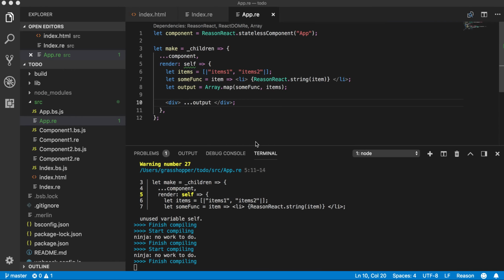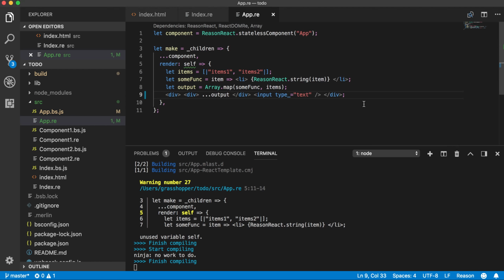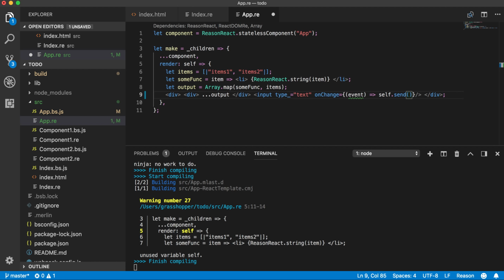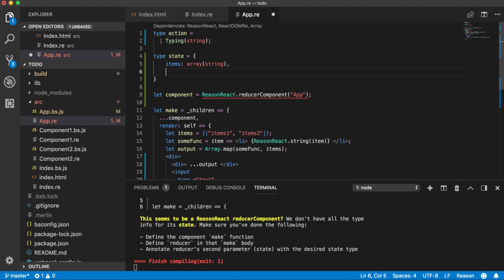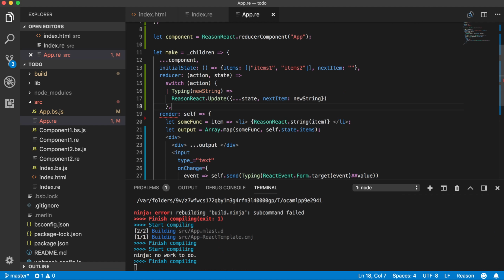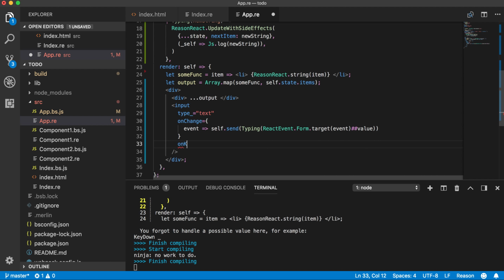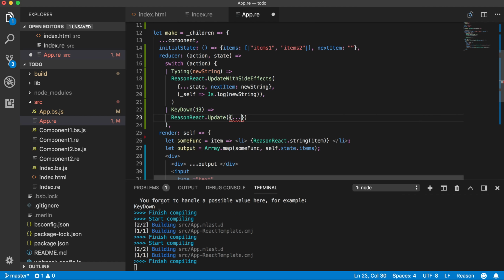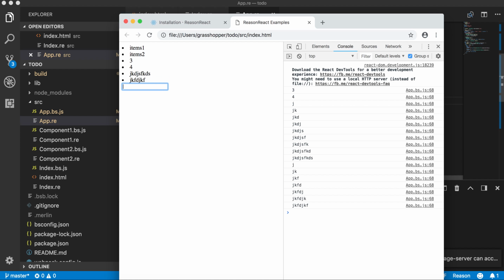ReasonReact To-Do List Part 2 - Adding Items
In this video we add a text input to allow adding new items to our list by typing and hitting the 'Enter' key.